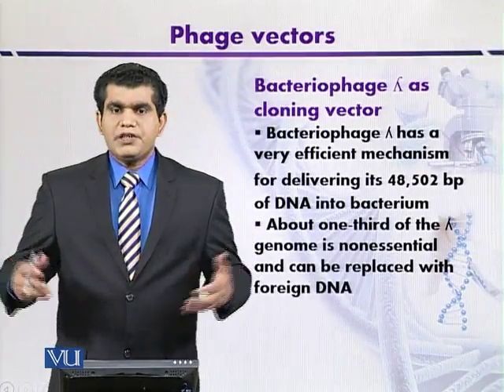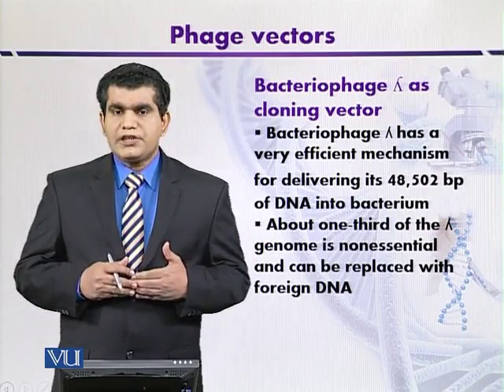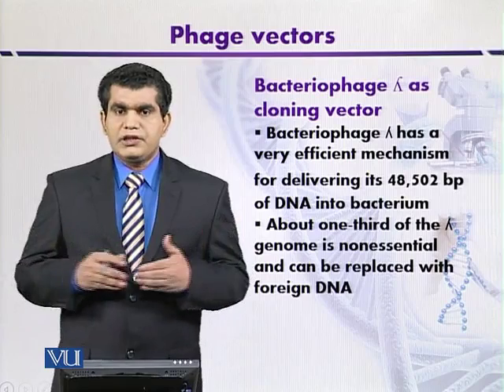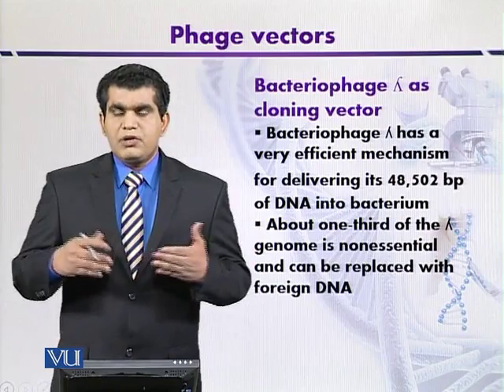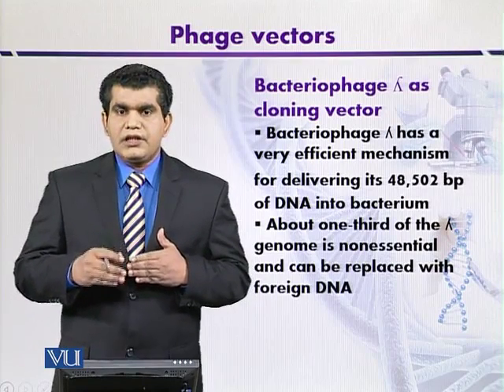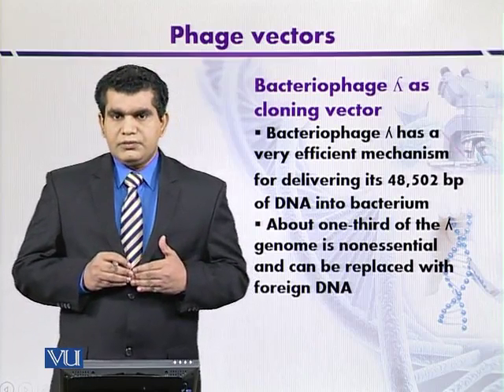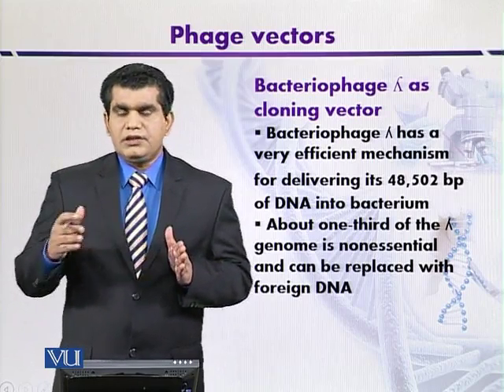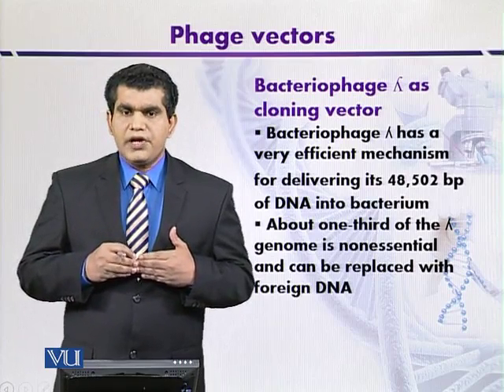BT301_Topic101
Topic: 101